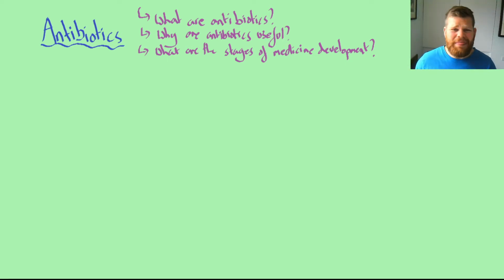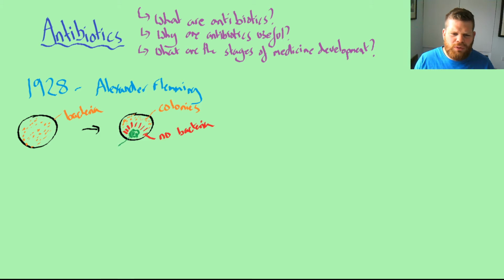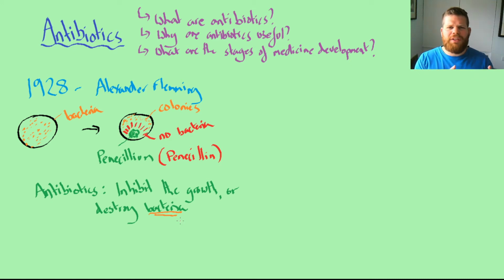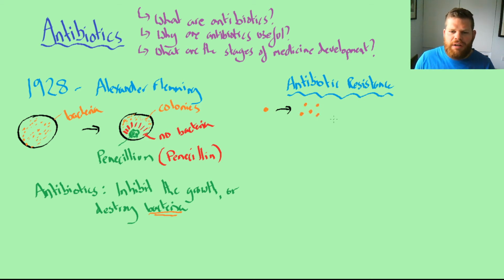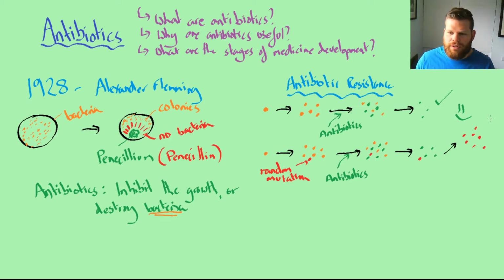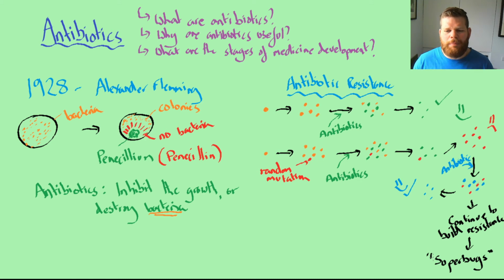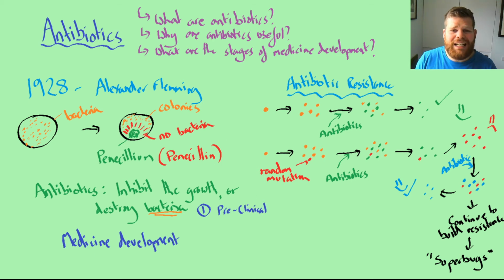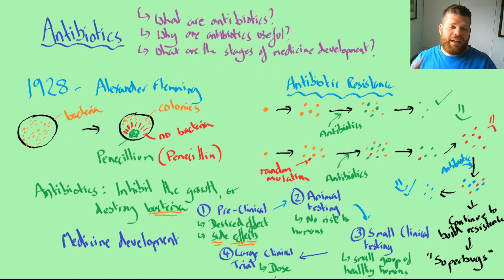GCSE Biology Health, Disease and Medicines #10 - Antibiotics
Science, Sensei Science, Chemistry, Tutoring, Experiments, at home,Martial Arts, Fitness